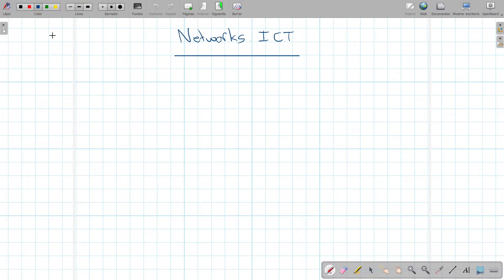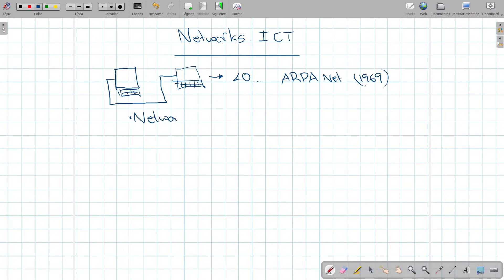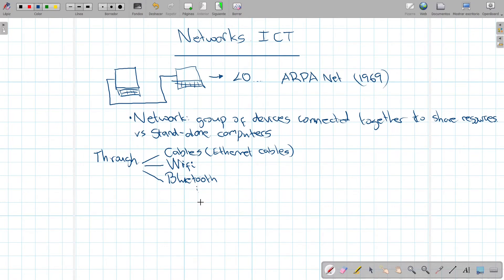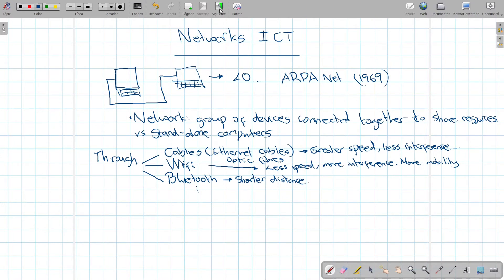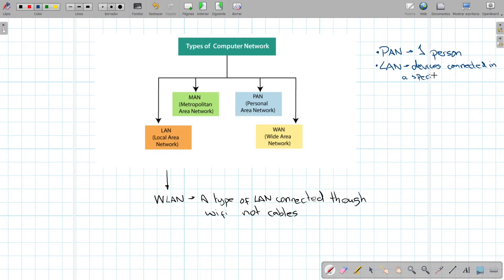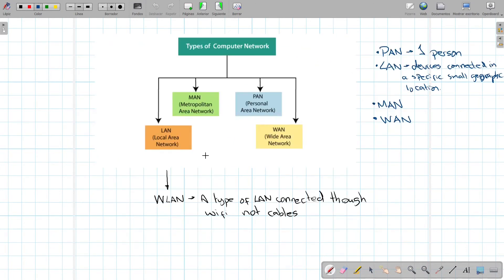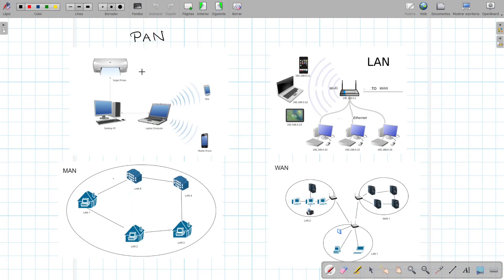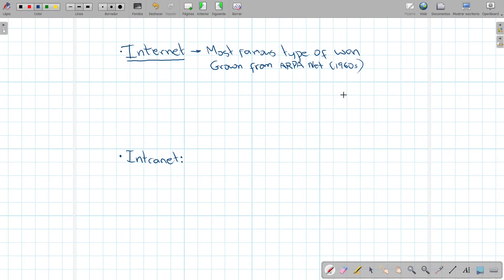ICT: Computer Networks.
We introduce the concepto of computer networks, when and why they were created, what they are for and what type of networks exist.